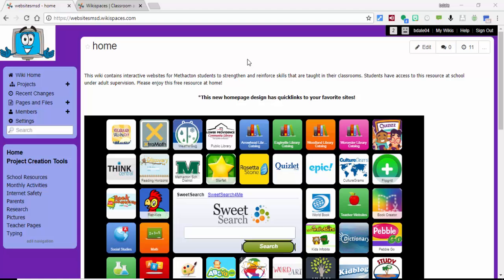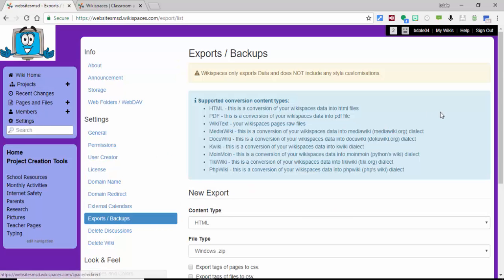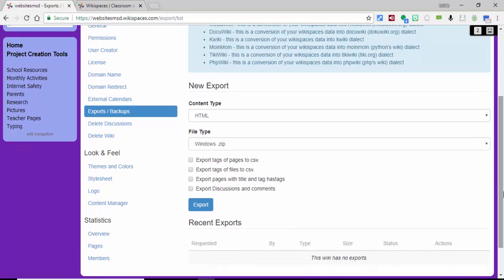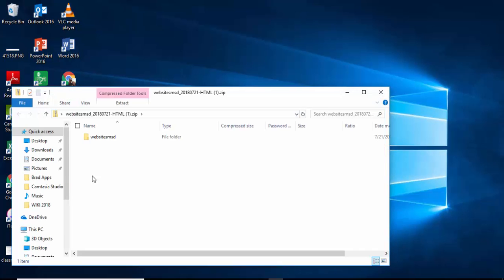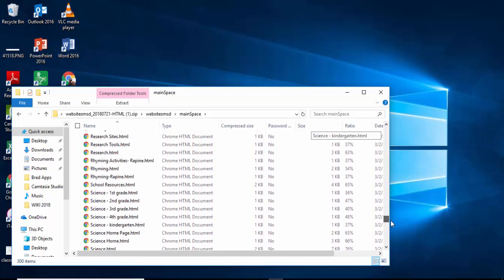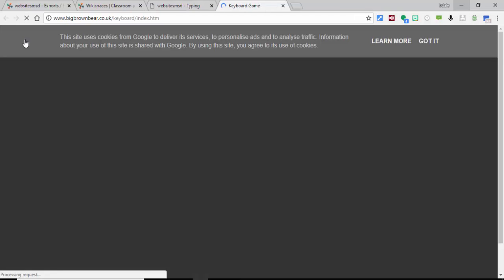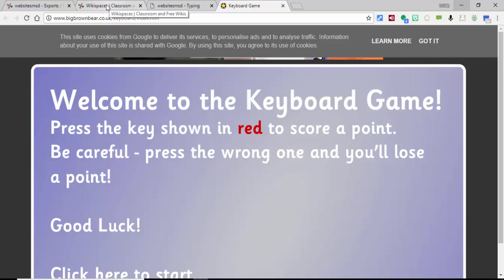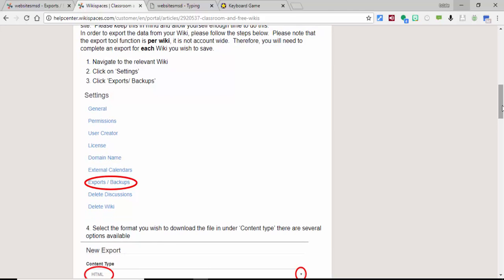Wikispaces - How to export your data.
With Wikispaces shutting down the end of July 2018, you want to be sure you have exported your data.

In order o export your data select the settings gear , exports/backups, choose content (I chose HTML) and file type (ZIP) export

You will receive an email when the export is ready to go. When I downloaded the file and opened the ZIP file, it is important to know that there are now style customizations (so it will look different).

Wikispaces created a nice set of directions to follow (in their support center)